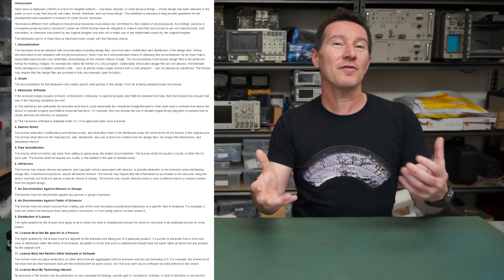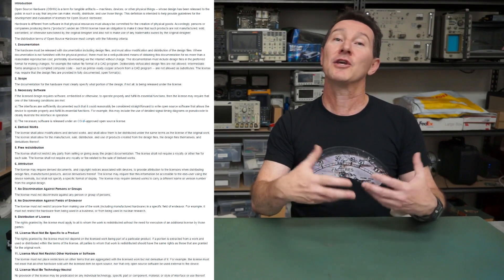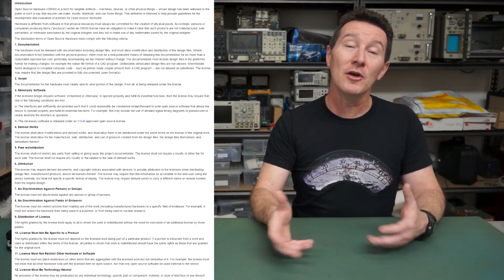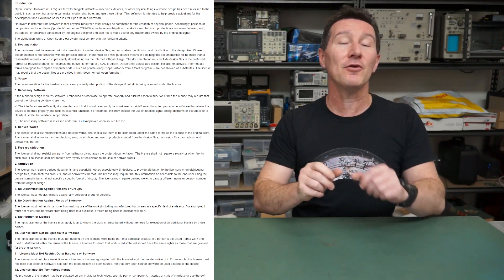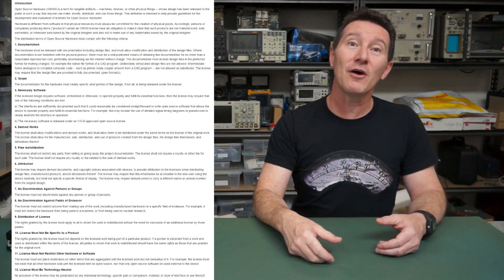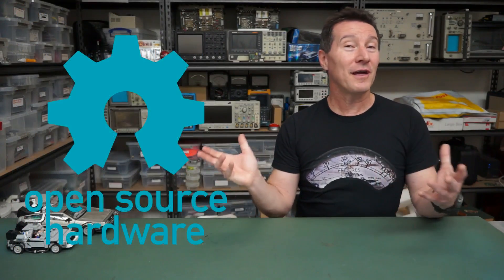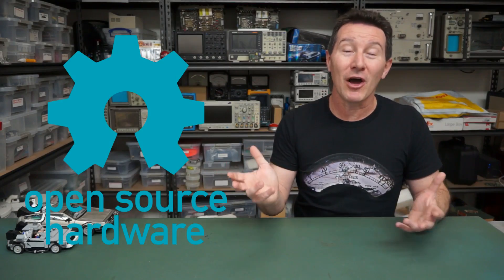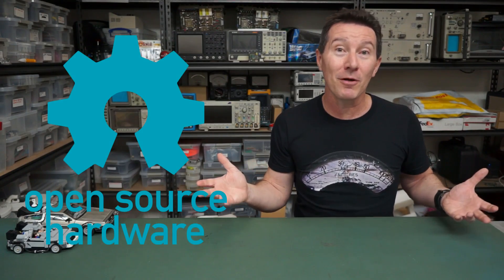EEVblog #921 - Open Source Hardware Problems Solved!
There are a few big problems with Open Source Hardware and usage of the Gear logo. Dave has a new solution, make it more like Creative Commons!

UPDATE: it would be really cool if there was an auto-generator website like the Creative Commons Logo. Pick your options and it creates the logo with the letters below the symbol.

EEVblog Amazon Store (Dave gets a cut):